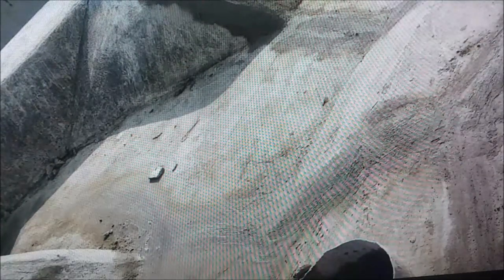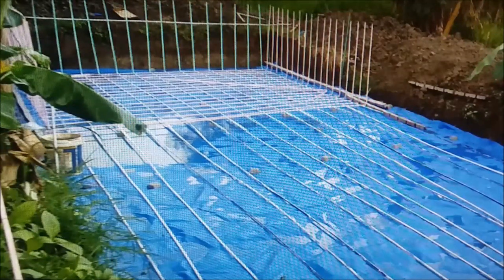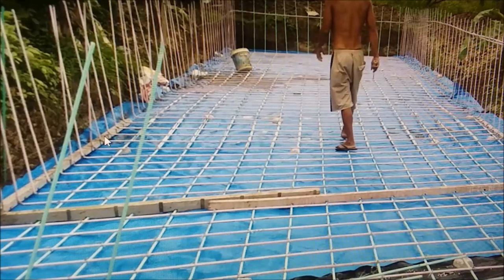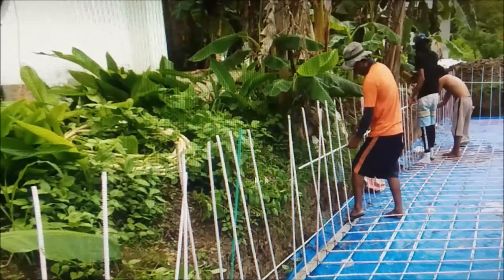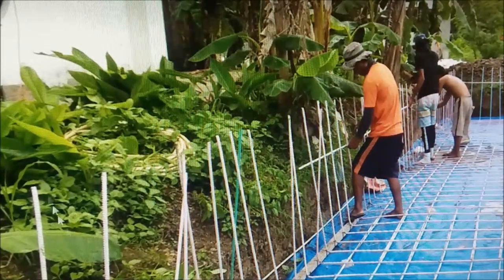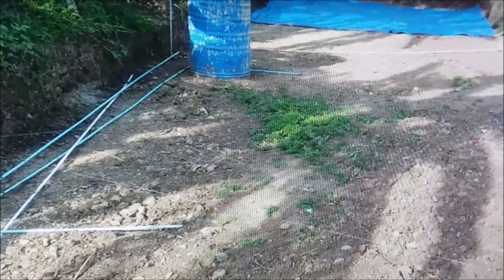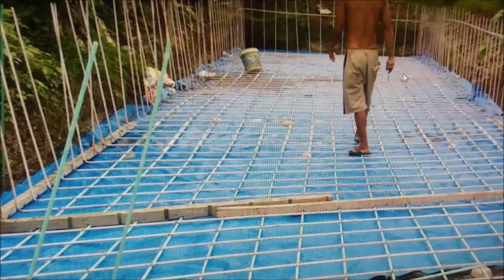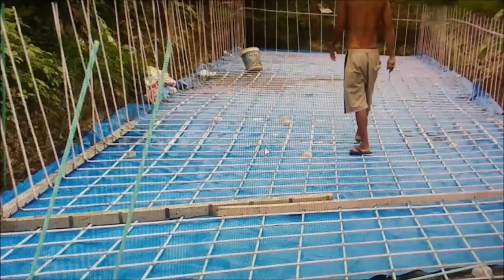BUILDING OUR DREAM HOUSE IN THE PHILIPPINES, REBAR PLACEMENT FOR SHRIMP GROW OUT TANK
THIS VIDEO DETAILS HOW WE  SPACE REINFORCING STEEL QUICKLY AND ACCURATELY FOR BOTH WALLS AND FLOORS IN POURED CONCRETE CONSTRUCTION. THERE IS ALSO AN UPDATE ON RAINWATER COLLECTION FOR THE CISTERN.